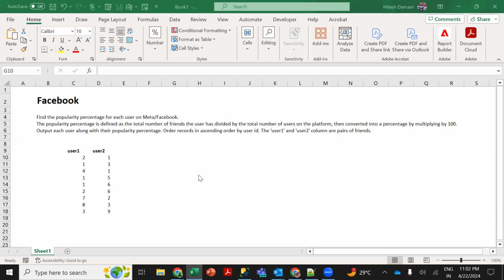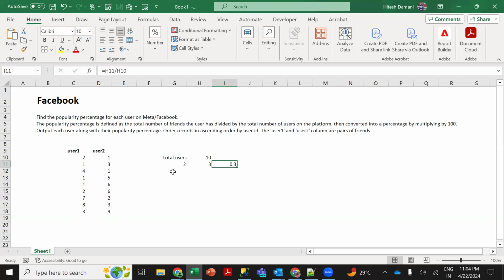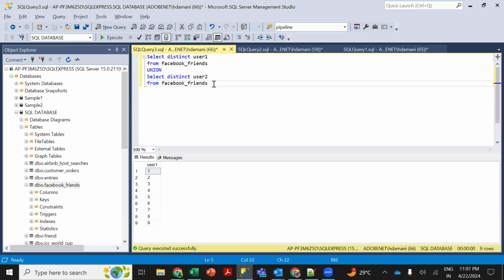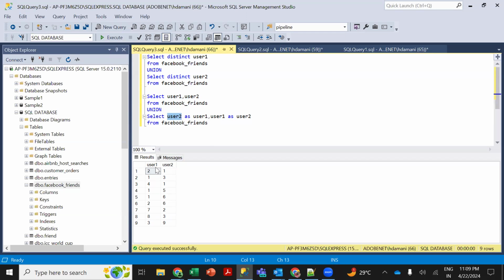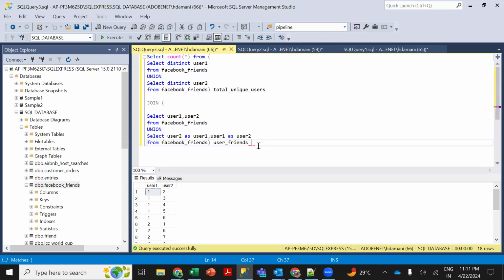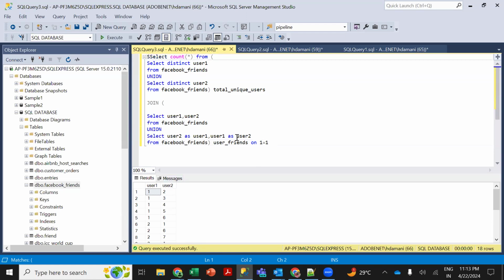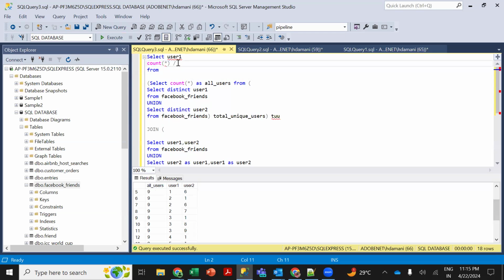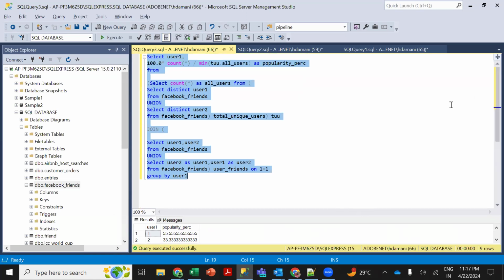Popularity Percentage | Meta | Data Science Problem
In this video we will be going to discuss a logical data science problem in which we have to calculate popularity percentage of users on meta/facebook . The popularity percentage is defined as the total number of friends the user has divided by the total number of users on the platform.